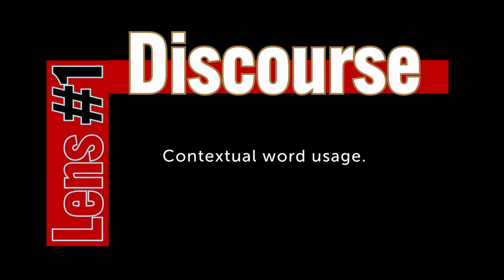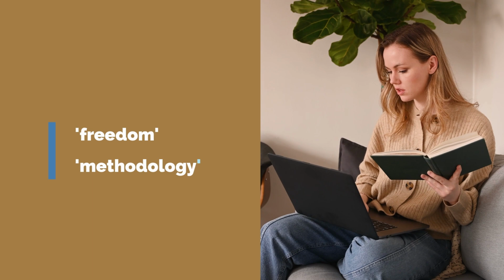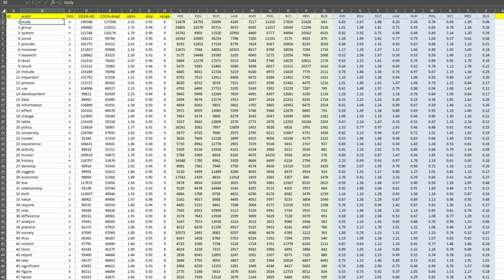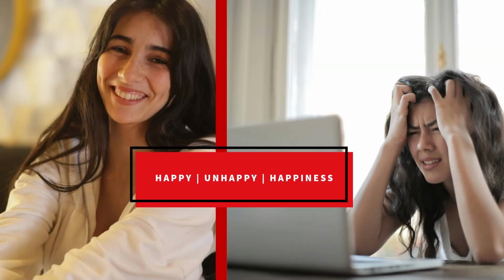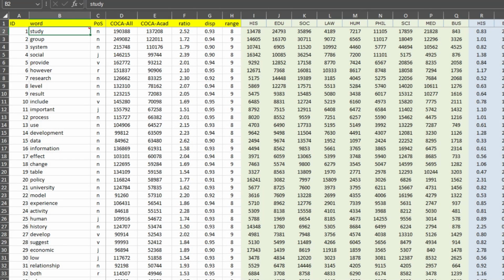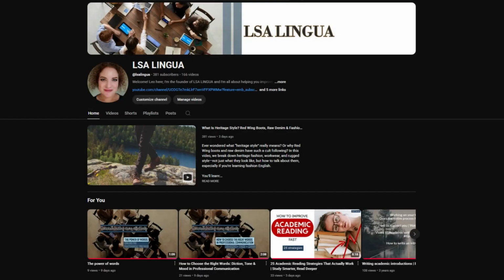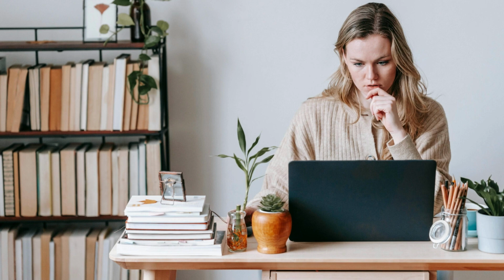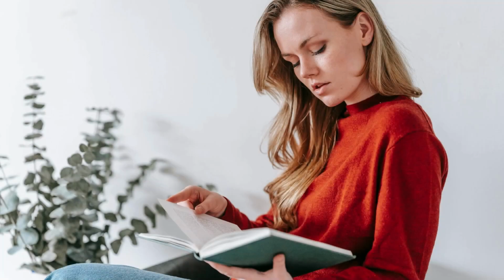Enhance Your Professional English Vocabulary and Discover 6 Linguistic Lenses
Are you a professional aiming to enhance your English vocabulary for specific fields like academia, business, or non-profits? Dive into this insightful video where we explore six critical areas of word analysis:

Discourse Analysis: Understand how word usage varies across different contexts.

Lexicographical Insights: Learn how dictionaries prioritize word inclusion based on frequency.

Morphological Structures: Break down words to their roots to grasp their meanings.

Numerical Analysis: Discover patterns in word frequency and their implications.

Orthographic Considerations: Examine spelling variations and their effects on comprehension.

Phonological Patterns: Delve into the sounds of language and their role in communication.

Equip yourself with strategies to master vocabulary tailored to your professional needs.